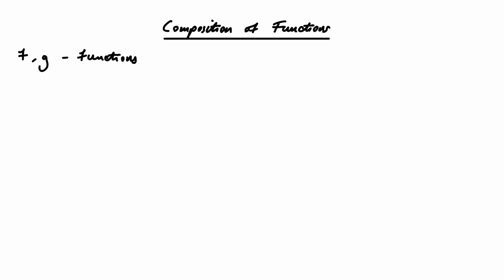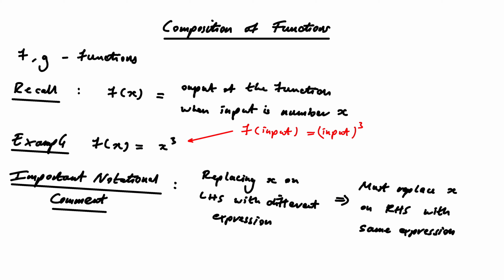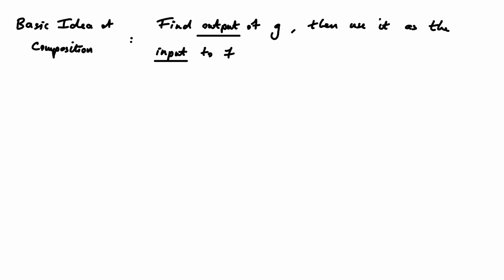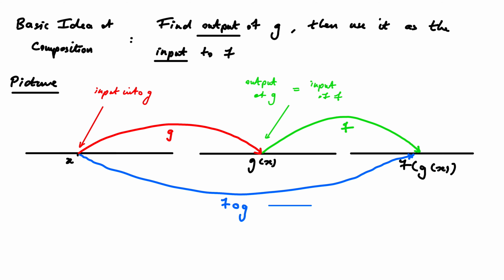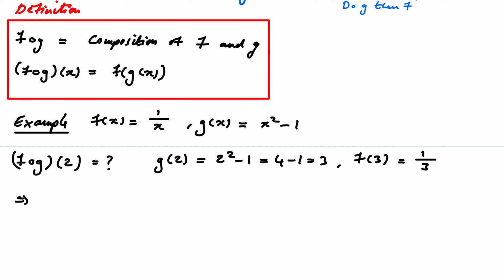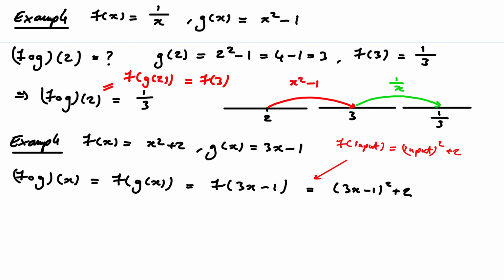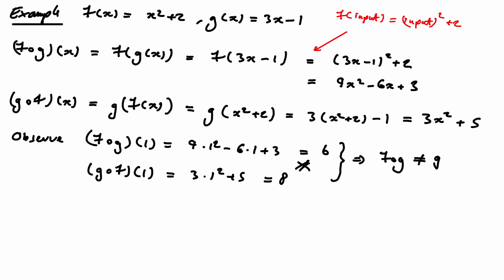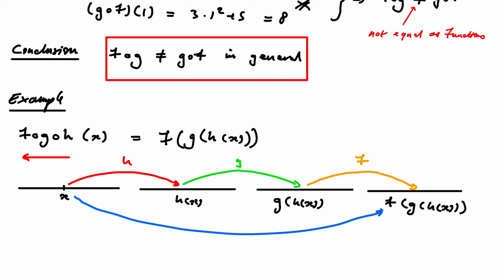Composition of Functions 1